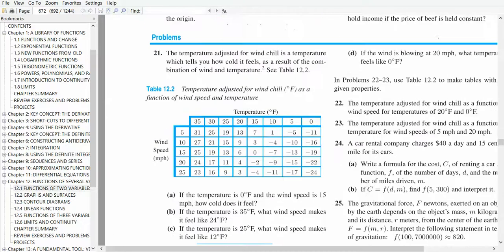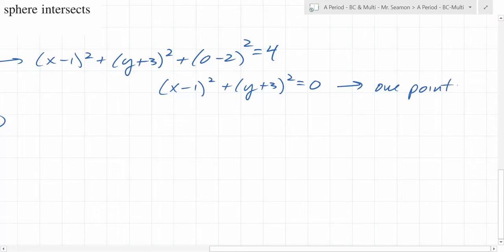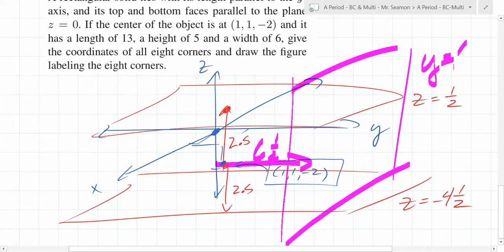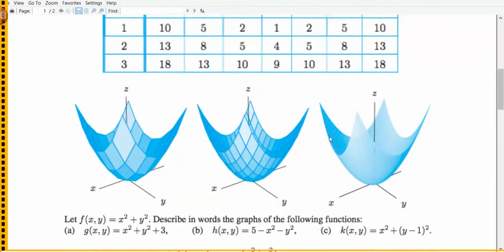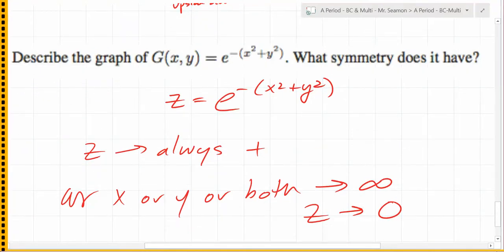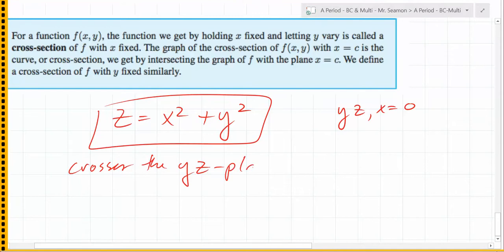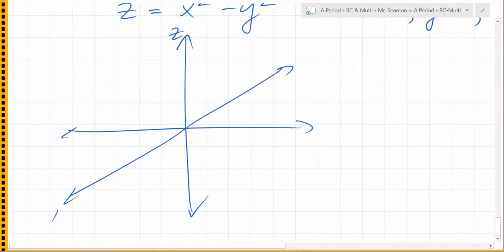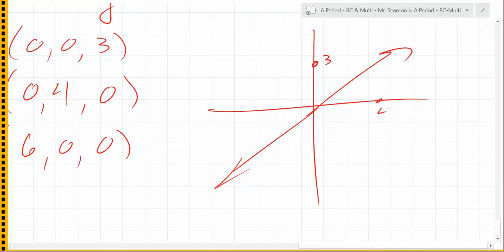BC & Multi - A Period - 12/6/13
We start working with some fun surfaces.